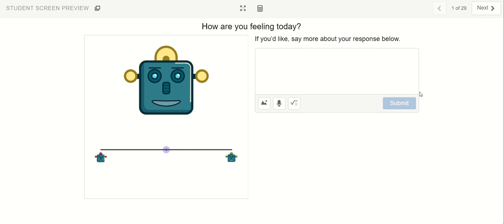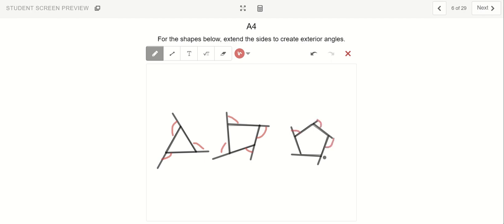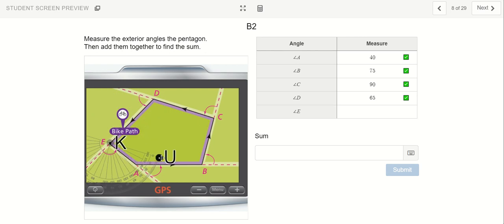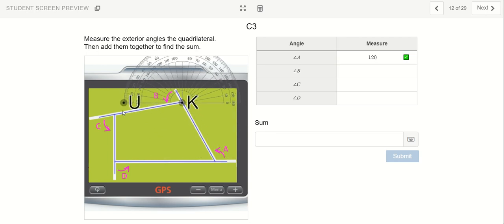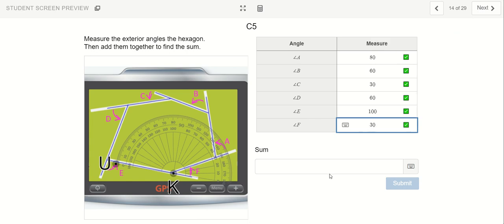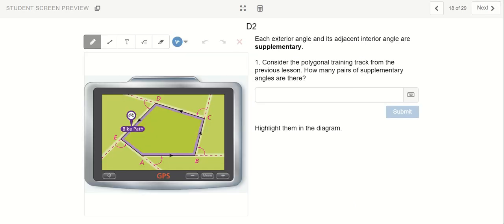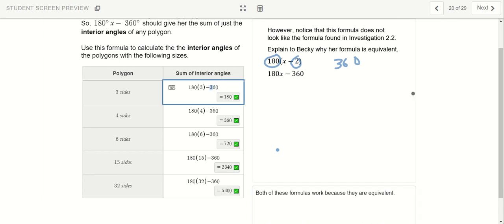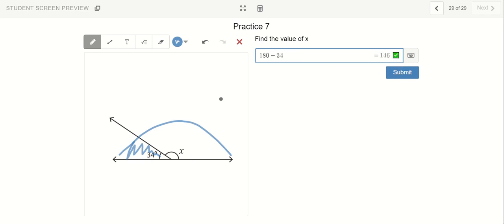SaD- Inv 2.4